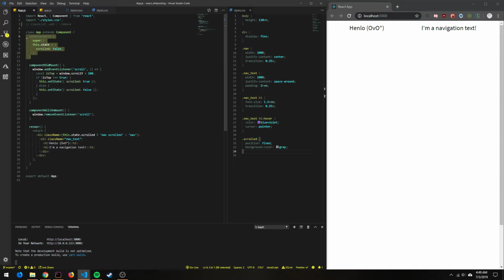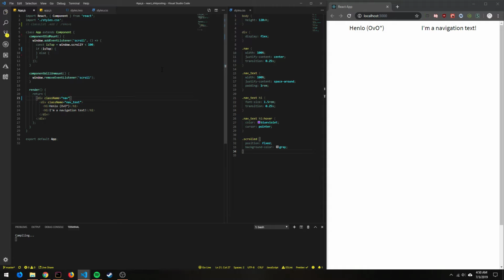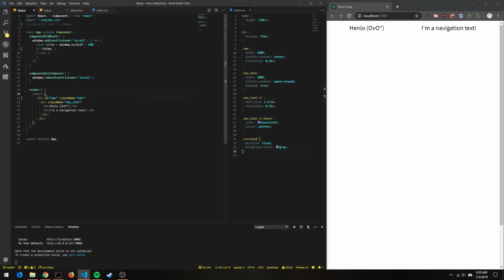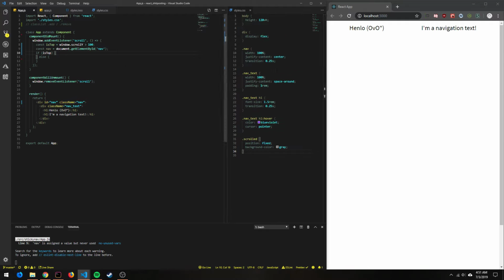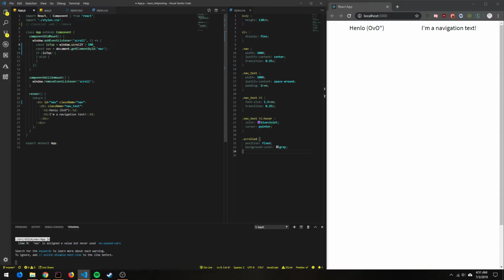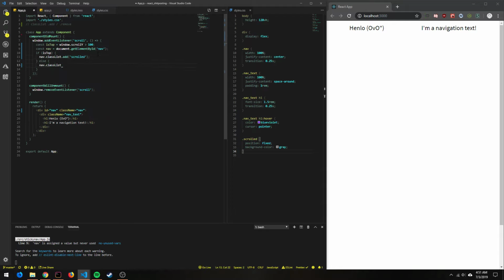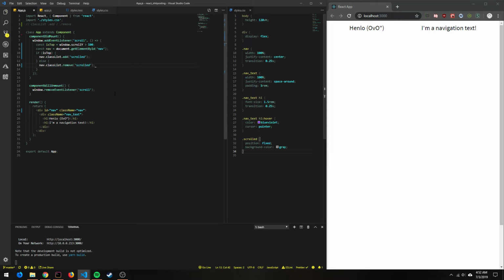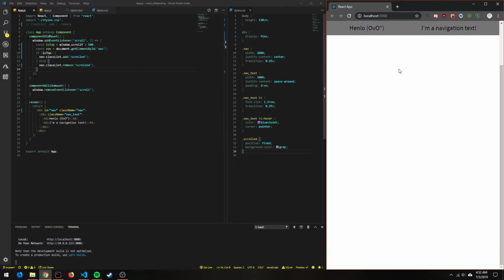[Refactored] Fixed Navigation on Scroll with ReactJS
Refactoring my old video, since the code was old and not very clean. This is the more professional way of doing it, all things considered. Being able to recognize your mistakes and fix them is key to growing as a programmer!

Sorry for the poor mic quality, I'm using a headset mic because I was way too lazy to set-up my proper mic.